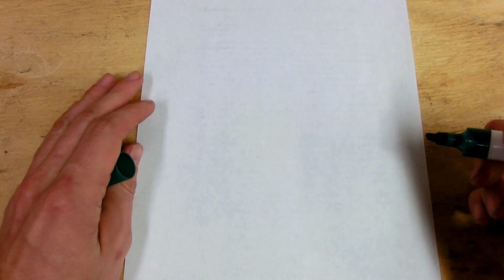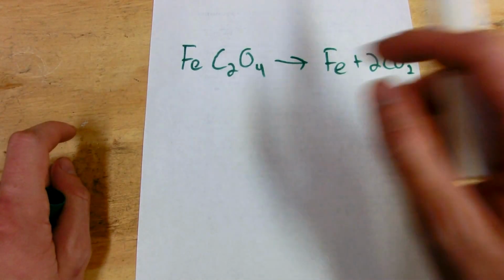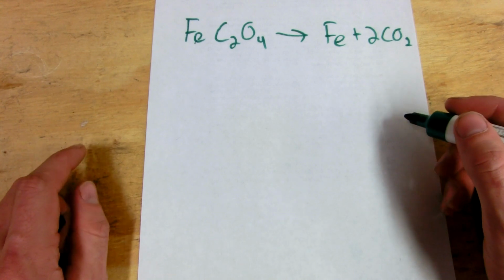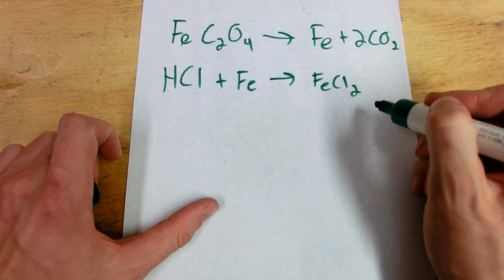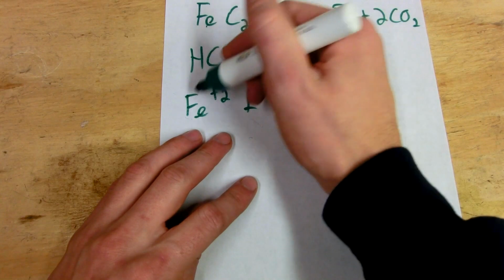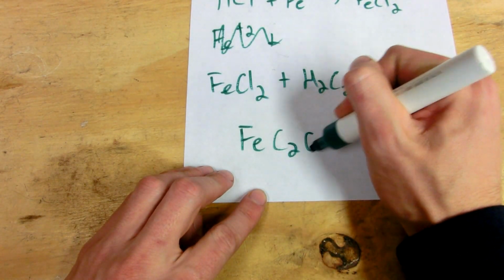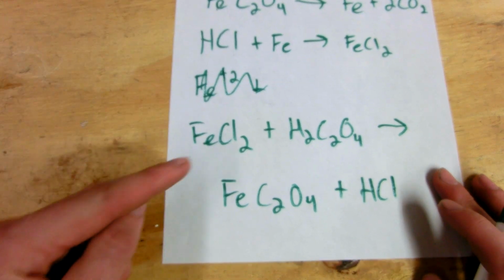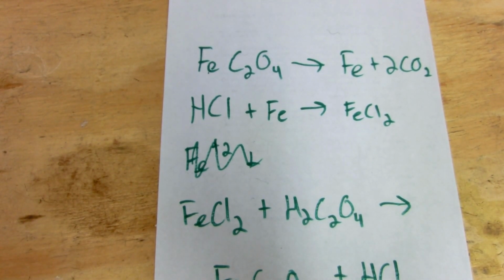[Ferrous Oxalate Synthesis] [Pyrophoric Iron]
Jump to 0:30 to skip the intro. Also, useful info below!

In this video, 30mL of 31.45% HCl is reacted with 5g of iron to make ferrous chloride. 10g oxalic acid is added to the ferrous chloride to precipitate ferrous oxalate. The ferrous oxalate is then decomposed with heating to very fine iron powder and carbon dioxide. The very finely divided iron is then exposed to air where it spontaneously ignites.

The ferrous chloride intermediate is necessary because oxalic acid is only very slowly reactive towards iron metal.